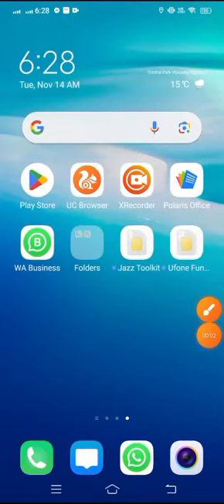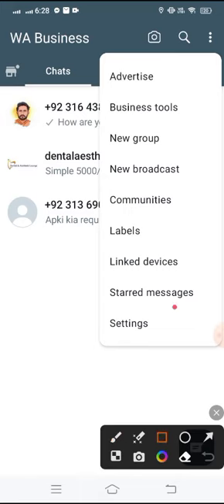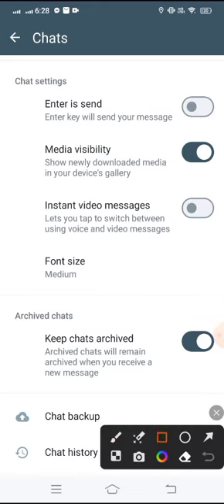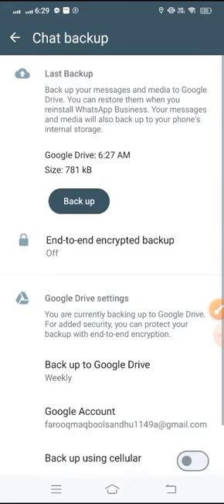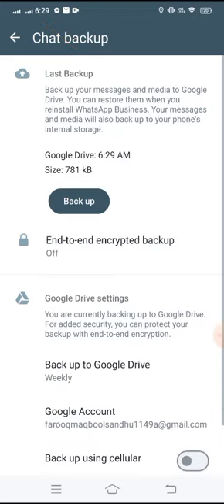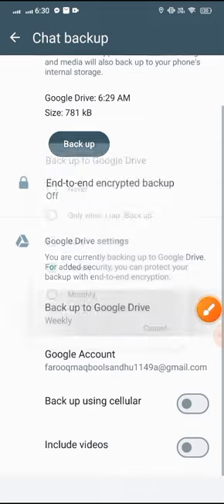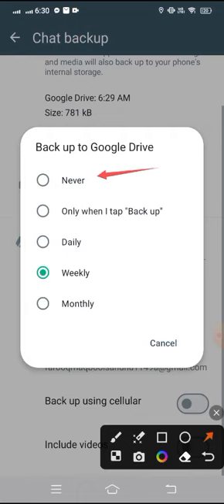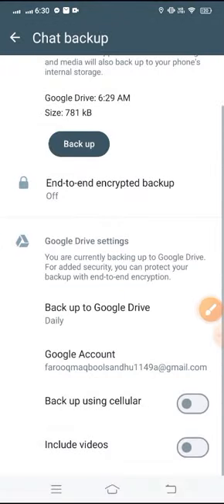How to Backup and Restore Whatsapp Messages | Whatsapp Chat Backup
How to Backup and Restore WhatsApp Messages

📱 Learn How to Backup and Restore WhatsApp Messages Easily! 🔄

In this step-by-step tutorial, we'll guide you through the process of safeguarding your precious WhatsApp messages with backups and effortlessly restoring them when needed. 🌐

Why Backup Your WhatsApp Messages?
Backing up your WhatsApp messages is crucial to ensure you never lose those cherished conversations, photos, and videos. Stay worry-free with our comprehensive guide! 📥💬

Step 1: Backup Your WhatsApp Messages
Discover the simplest methods to create a secure backup of your WhatsApp messages. From local backups to cloud options, we've got you covered! 🛡️☁️

Step 2: Choose Your Backup Storage
Explore the pros and cons of local and cloud backups. Learn how to make the right choice based on your preferences and storage needs. 🗃️💡

Step 3: Restoring WhatsApp Messages
Accidentally deleted messages or switching devices? No problem! Follow our easy steps to restore your WhatsApp messages hassle-free. 🔄📤

Pro Tips for WhatsApp Backup and Restore:
📅 Schedule Regular Backups: Set up automatic backups to ensure your data is always up to date.
🔄 Cross-Platform Restore: Moving from iOS to Android or vice versa? We've got solutions for seamless cross-platform restores!
🌐 Cloud Security: Learn how to keep your cloud backups secure with encryption and privacy settings.
Join us in mastering the art of WhatsApp message management! 🚀📲